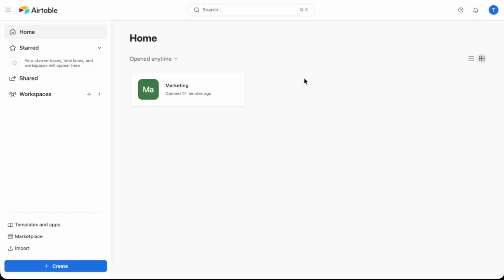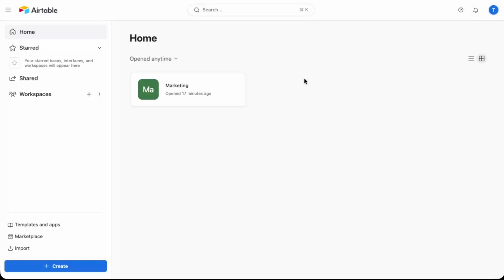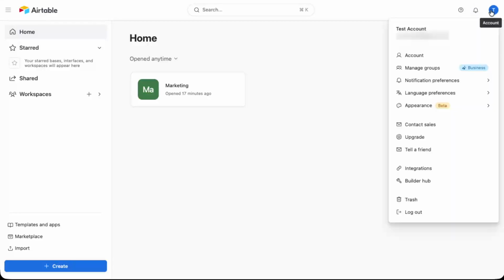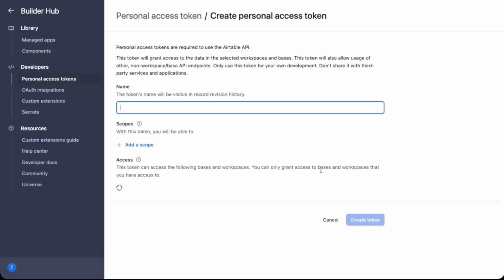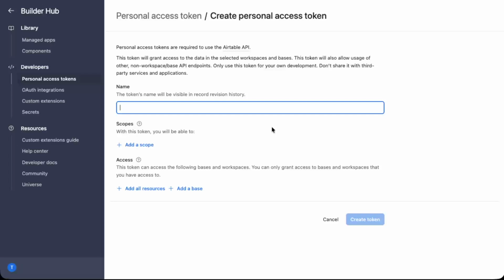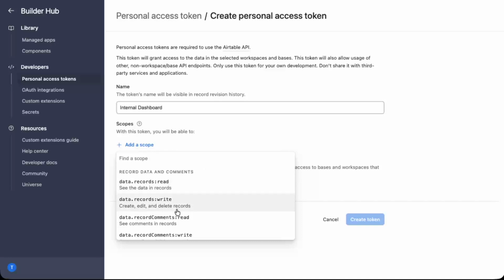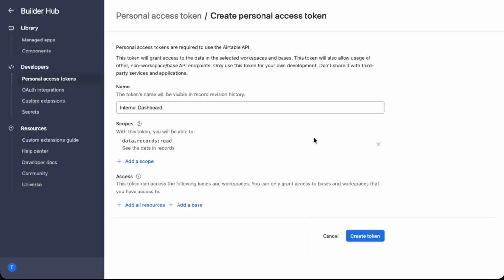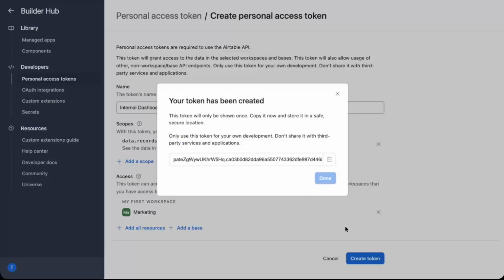How To Get Airtable API Key (2026) | Developer Settings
Wondering How to get Airtable API key for your projects? In this step-by-step tutorial, you’ll see exactly where to click and what to do inside the latest Airtable interface so you can safely generate and use your API credentials. We’ll walk through creating an account, navigating to the developer settings, creating a new key or token with the right permissions, and copying it correctly into your app or automation tools. Everything you’ll see is the current, working method, so you won’t waste time on outdated menus or screenshots. By the end, you’ll be confident managing, testing, and securing your Airtable API access for tools like Zapier, Make, or custom scripts. Watch till the end so you don’t miss any important security tips.